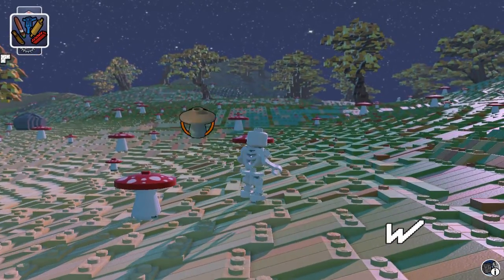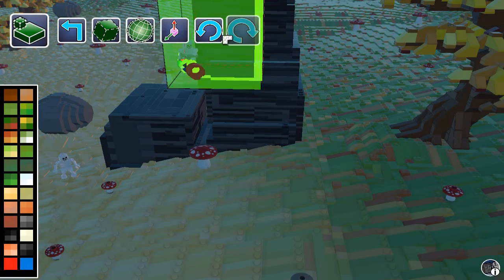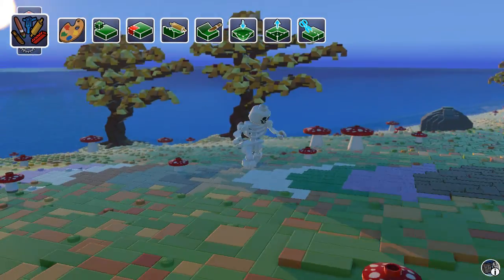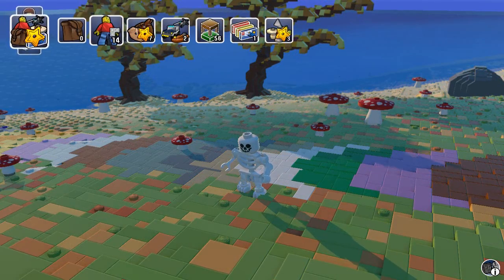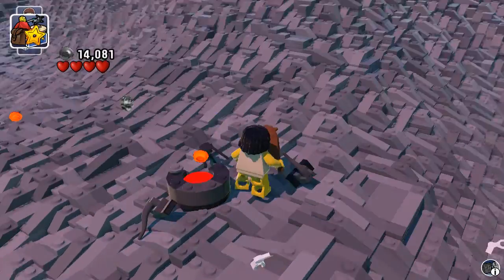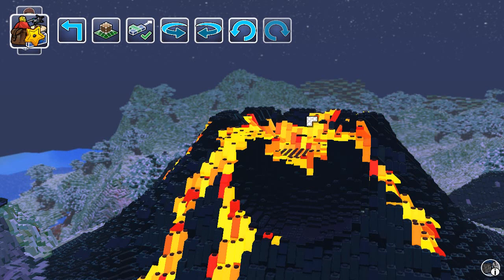Lego worlds- HOUSE ON A VOLCANO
An epic game like Minecraft but made with Lego